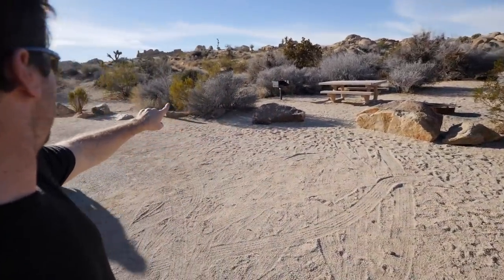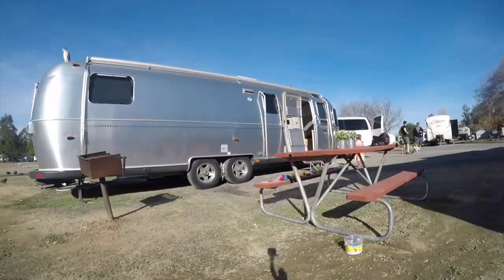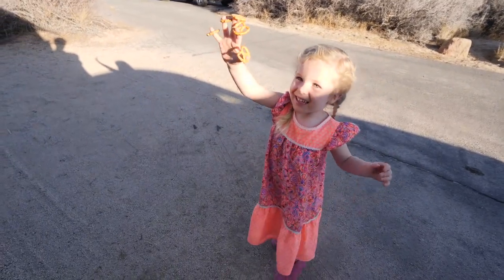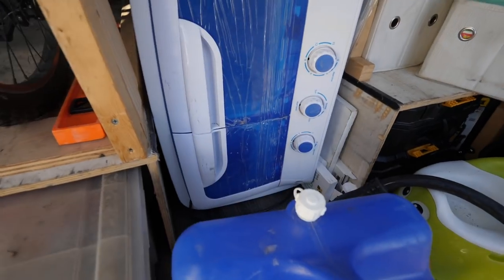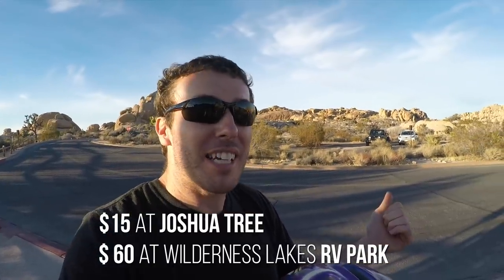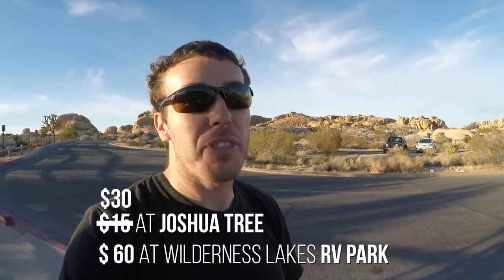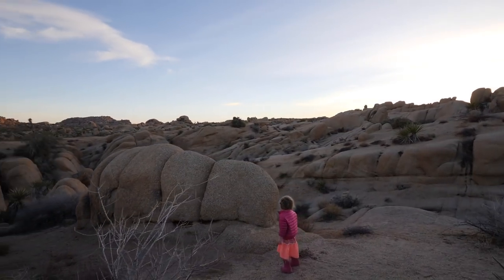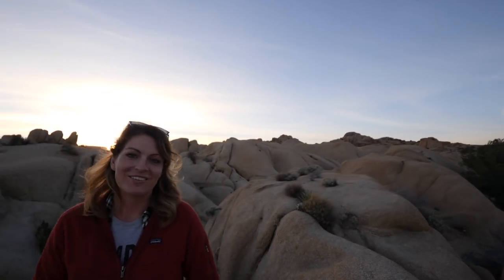Boondocking vs RV Park Camping // Arriving at Joshua Tree National Park in Our RV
We love parking our RV in nature, but staying in an RV park has its perks as well.

BIG THANKS to the following patrons who've pledged $25+ to help produce this video!
✩ Tiltawhirl Imagery
✩ Shawn S
✩ Michael T
✩ Susan F
✩ Sheila D
✩ Top Hat Banjo
✩ Corey N
✩ Mariam C
✩ Ron M
✩ Roberto B
✩ Dieter
✩ Jarvis G
✩ W Carl
✩ Chelsea S
✩ Amanda W
✩ Phil & Suann
✩ Richard H
✩ Dean & Deb
✩ Will S
✩ Karen M
✩ Ryan K
✩ John & Debbie
✩ Brenda N
✩ Everyday Family Adventure
✩ Streamin Freedom
✩ Paul O
✩ Gigi G
✩ Chris M